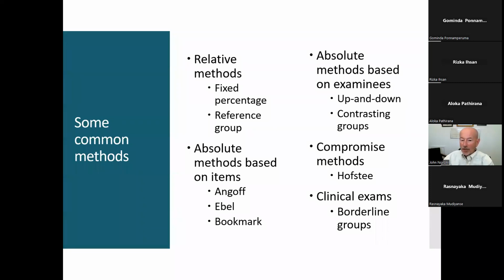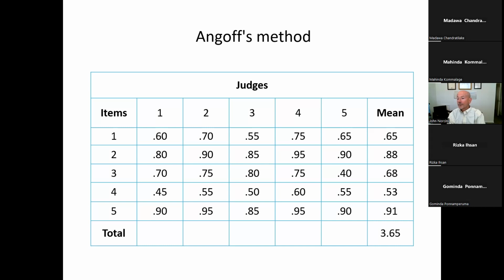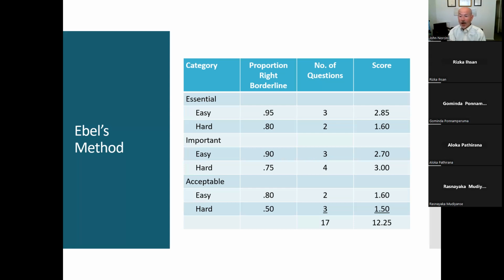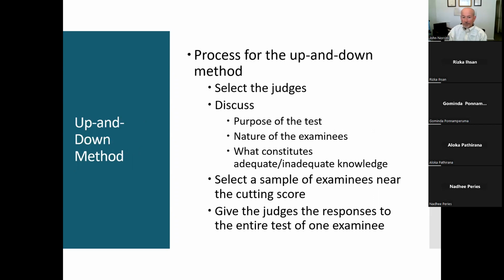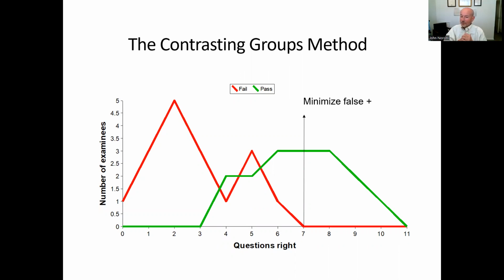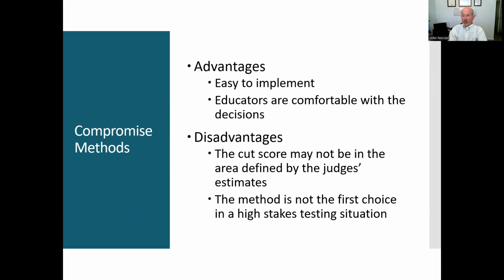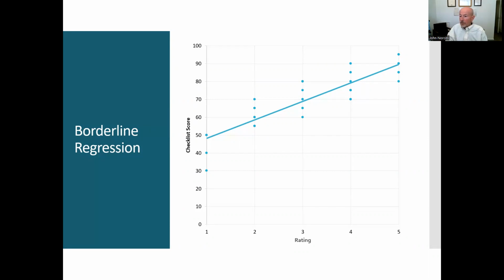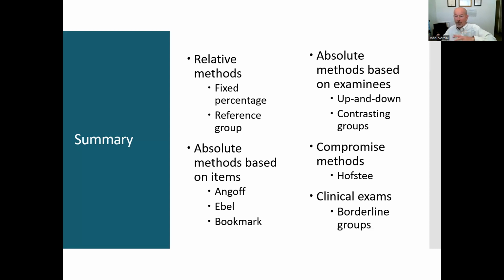How to Standard Set MCQ papers and OSCEs?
Resource Person:

John J. Norcini, Ph.D.
President Emeritus of FAIMER
Research Professor, SUNY Upstate Medical University Fellow, Presence (a Center at Stanford Medical School) Honorary Fellow,
Royal College of General Practitioners and the Academy of Medical Educators